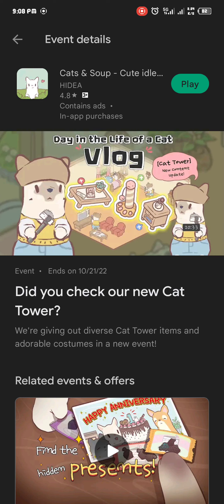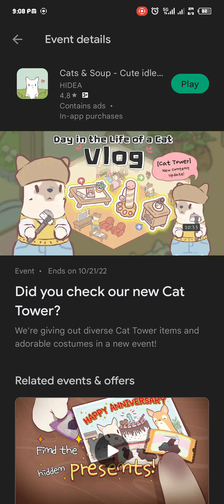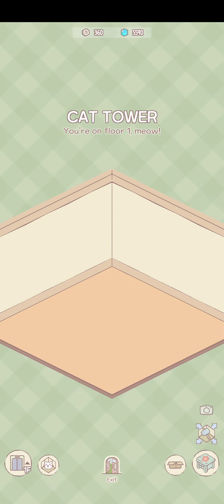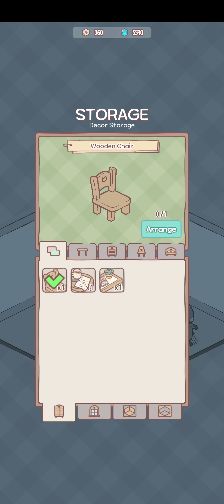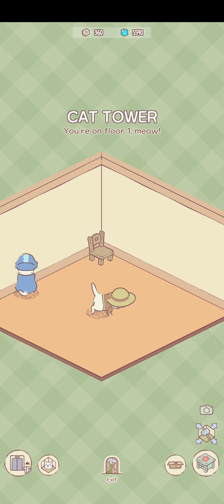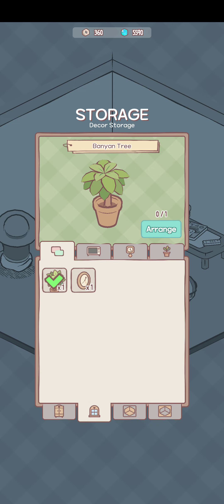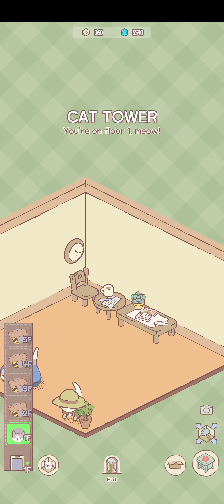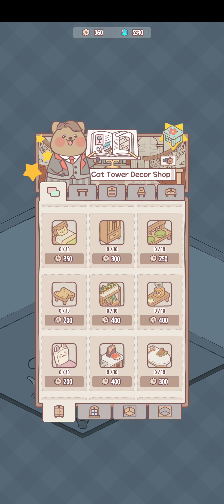Cat and Soup || Cat Tower (new update)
Cat and Soup new update Cat Tower!!
place your cats in a room and decor it with furnituress and many more...

sorry for the crappy voice,, Im struuglling to speak english

pplz sub 😉